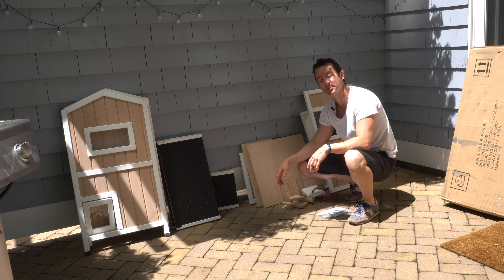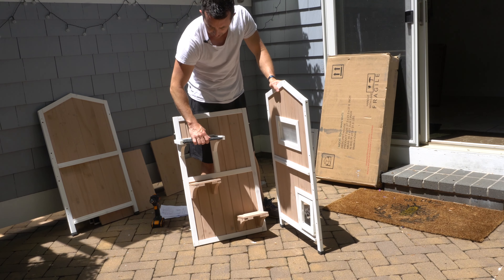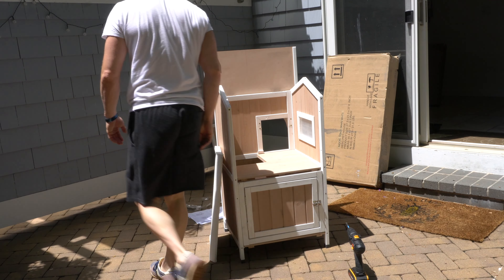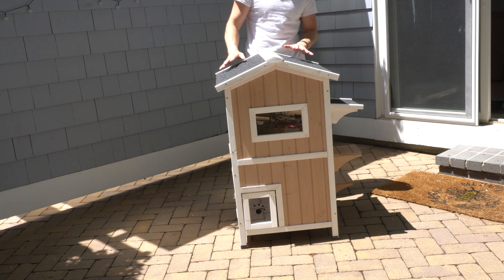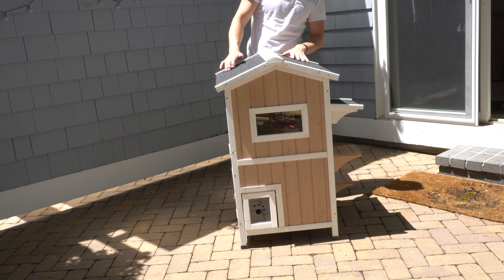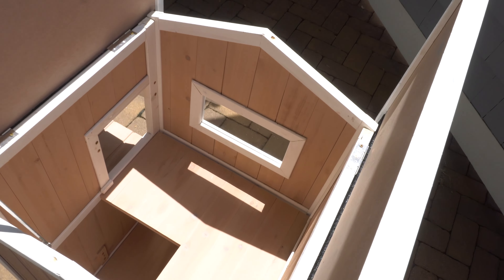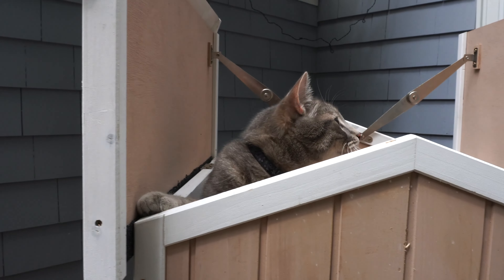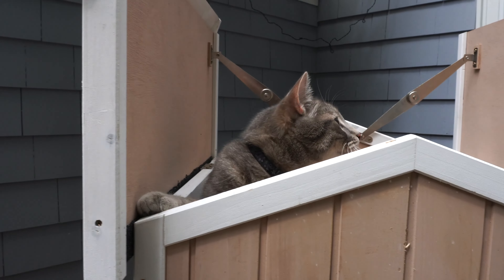Amazon Cat House Review and Build - Will kitty love it or hate it??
Not a bad cat house for the price, definitely came with some aromatherapy which smelled great and multi levels.